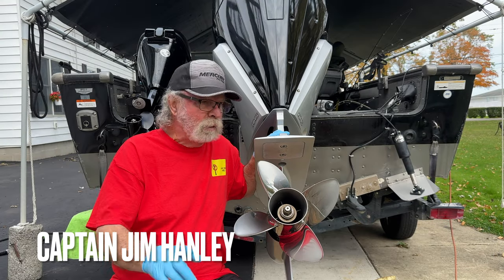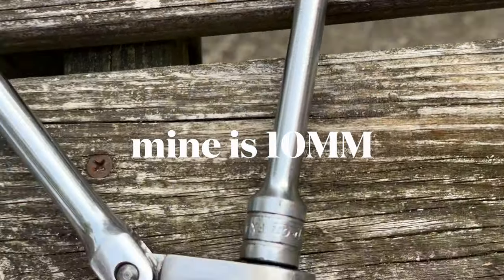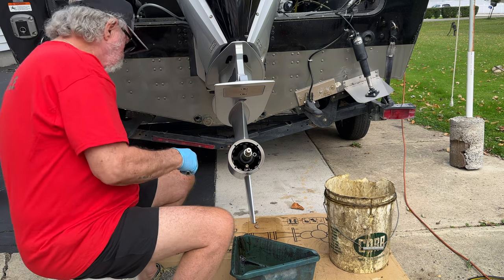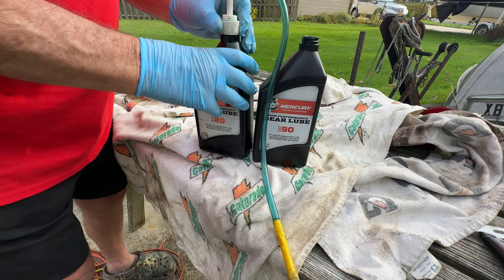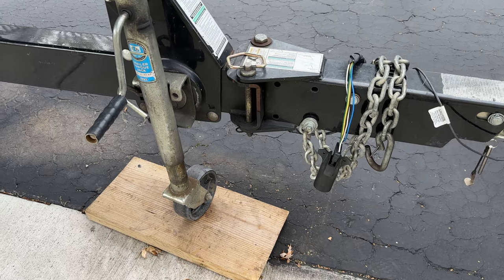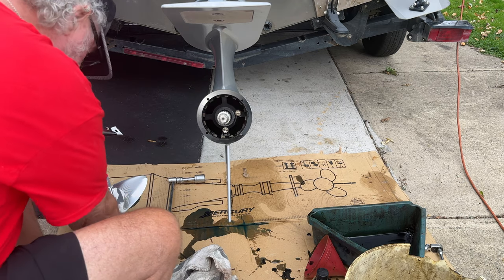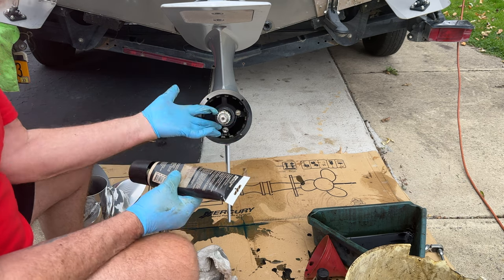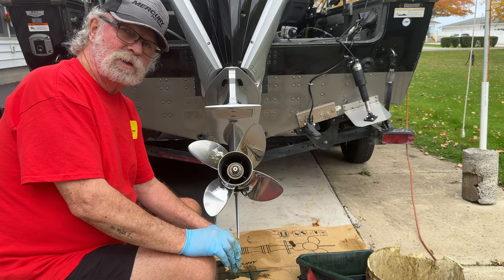Lower unit oil change on a Mercury Verado outboard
Changing Lower unit oil change on a Mercury Verado outboard a regular basis is a must to get the most out of your hard earned investment.  Its an easy but messy job and well worth taking the time to do it yourself and saving a bunch of money at the same time.